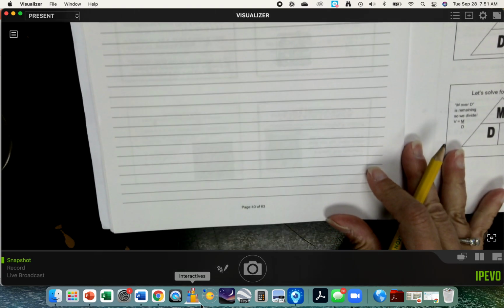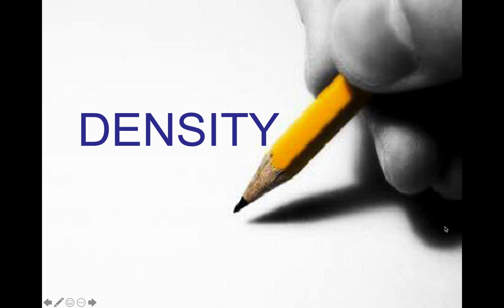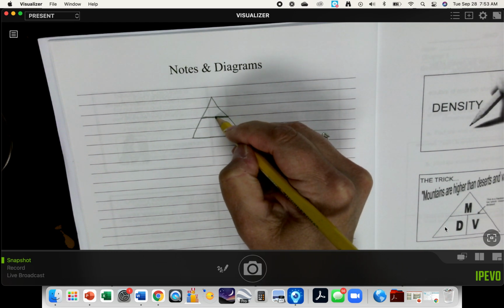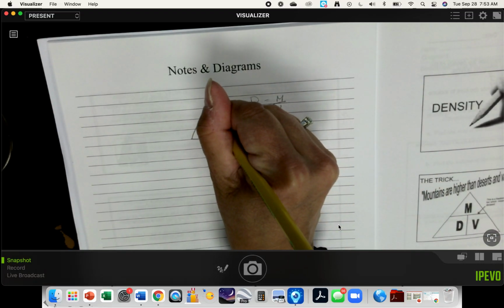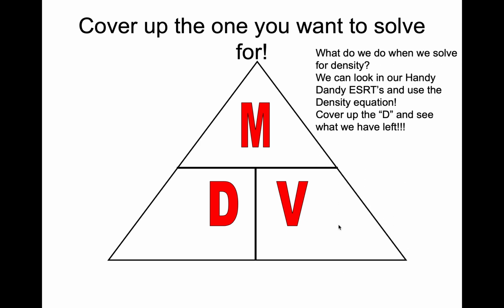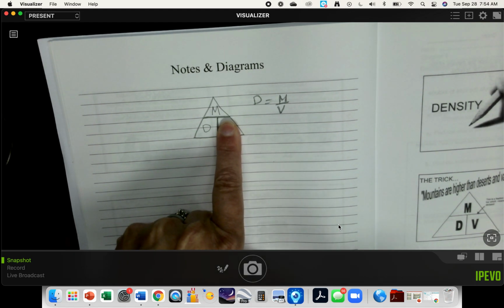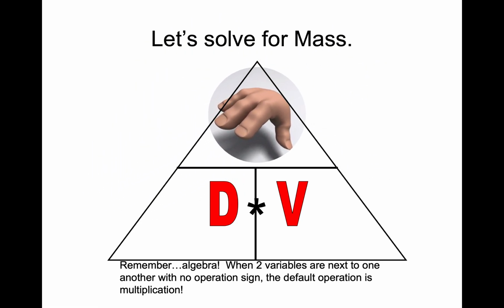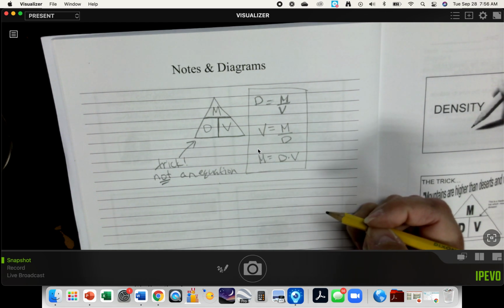Density "Trick" to solve for Mass or Volume